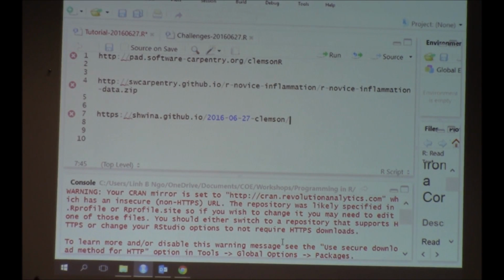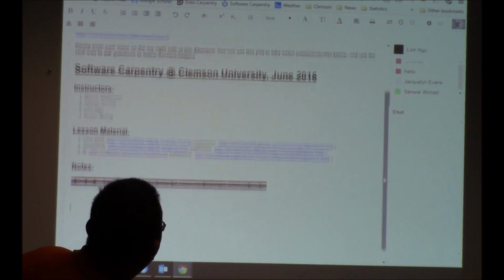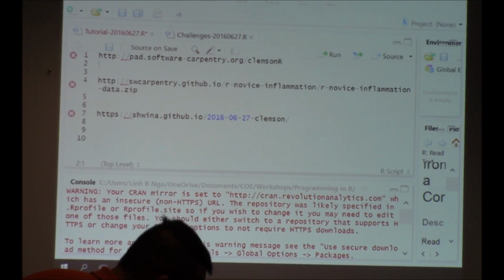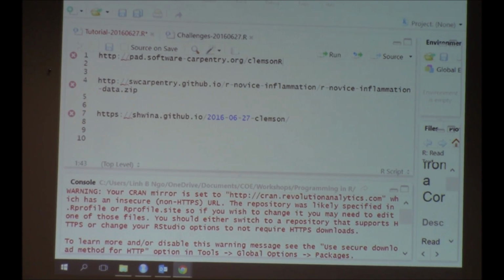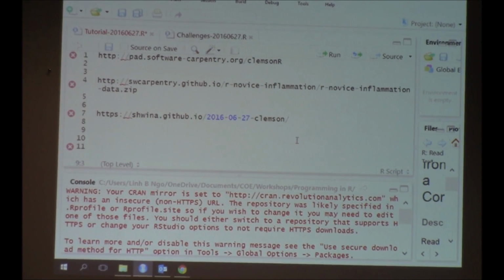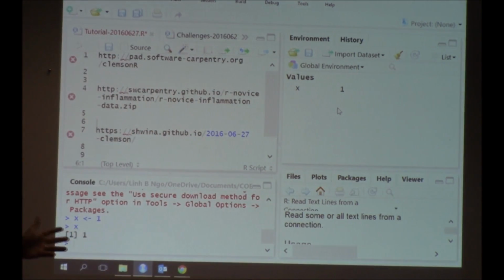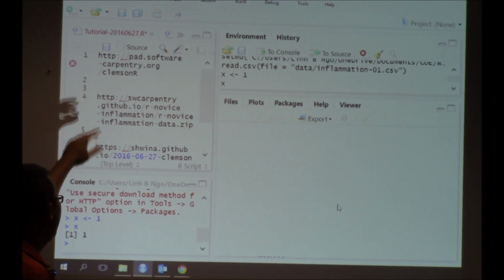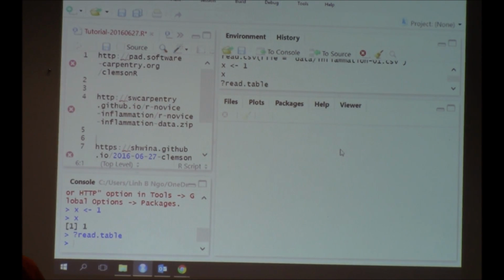1 - Introduction and Overview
Intro to the R language/environment for statistical computing; looking at the R interface and some basic commands.